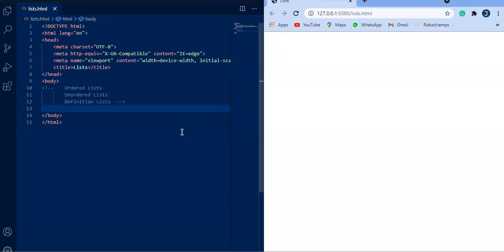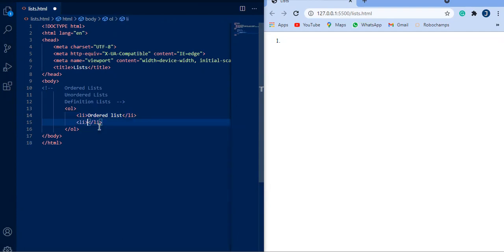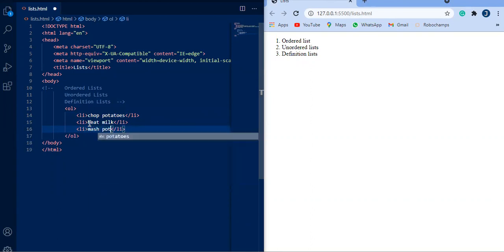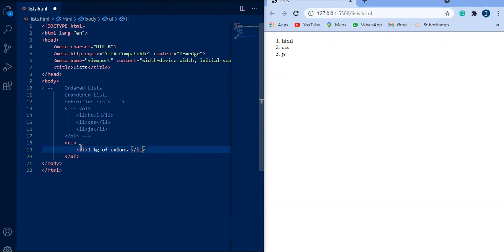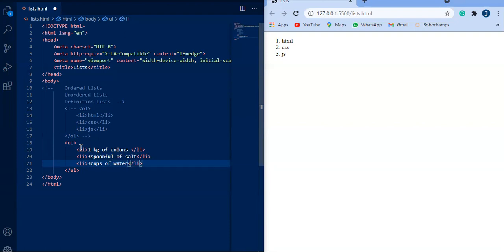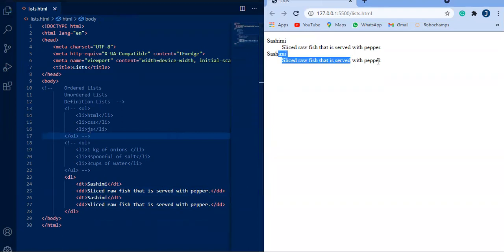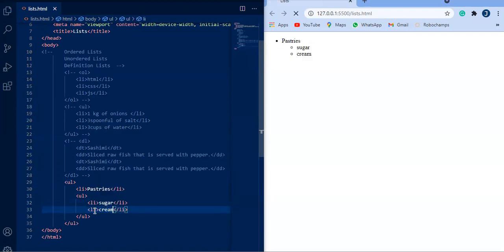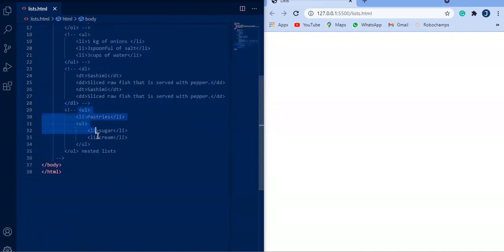HTML TUTORIAL 05 | Types of lists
In this video, I have talked about Ordered Lists, Unordered Lists, definition Lists.
Books for HTML and CSS:-
I hope you will video.